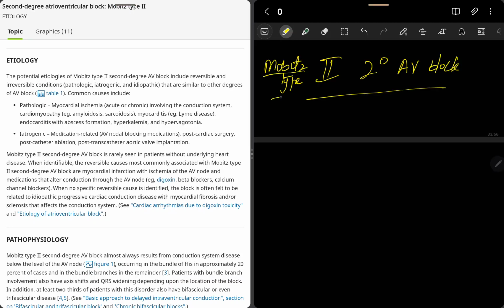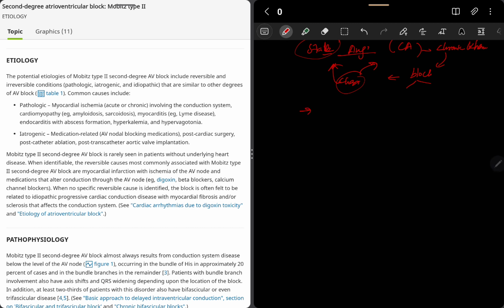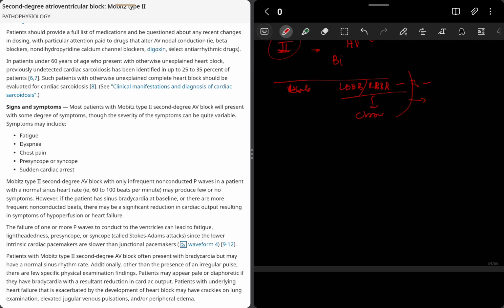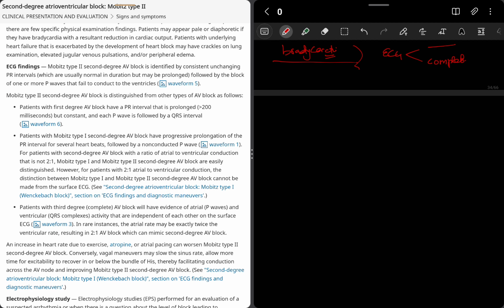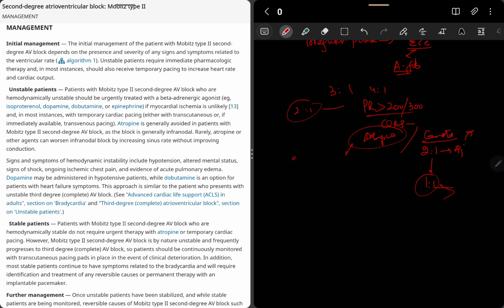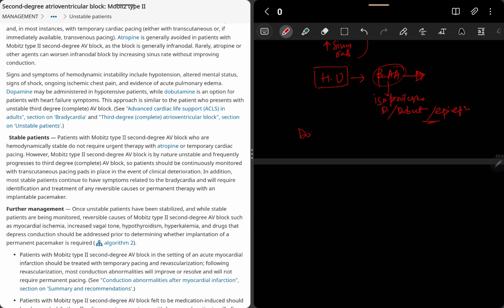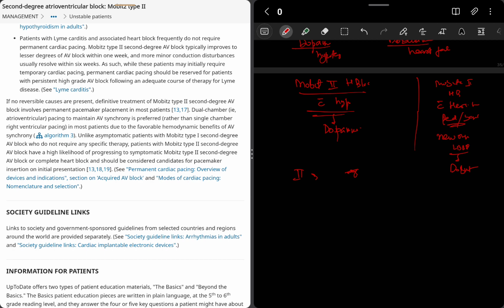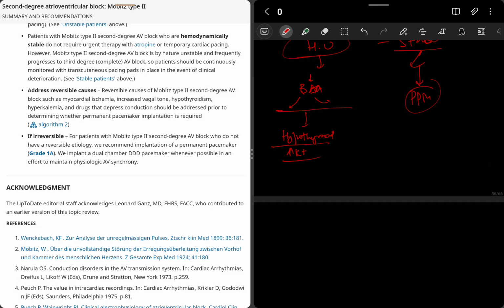MOBITZ TYPE II SECOND DEGREE AV BLOCK#AV BLOCK#HEART BLOCK